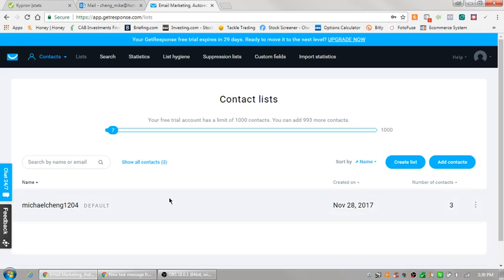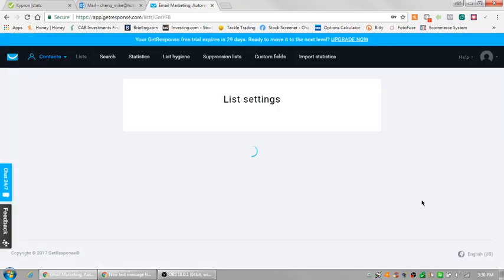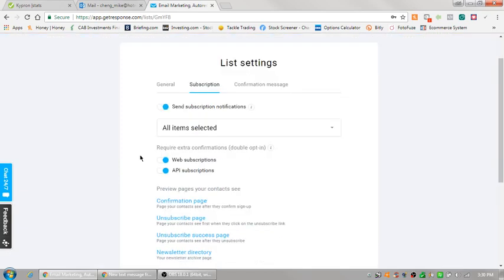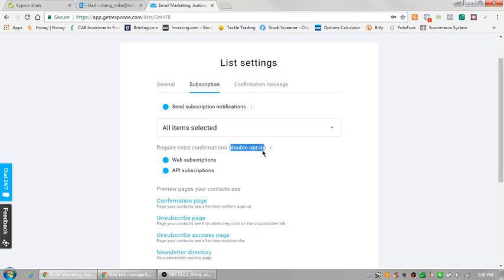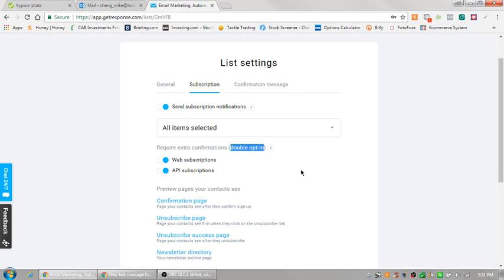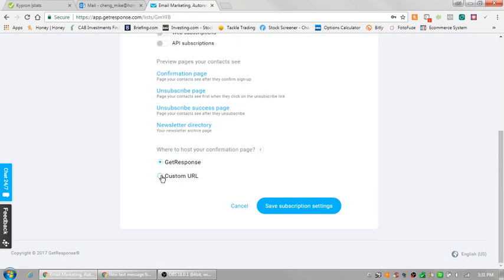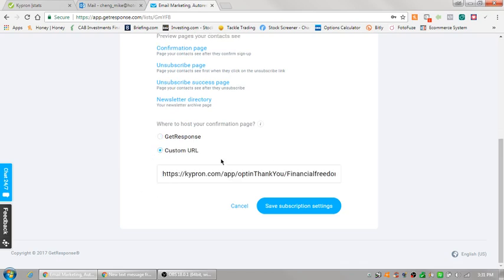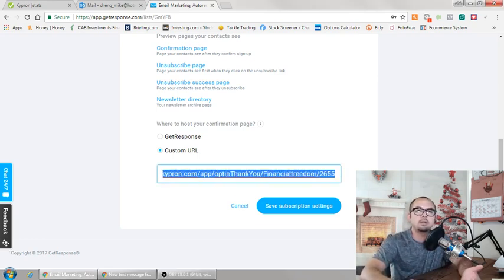Remove Double Opt-Ins from GetResponse